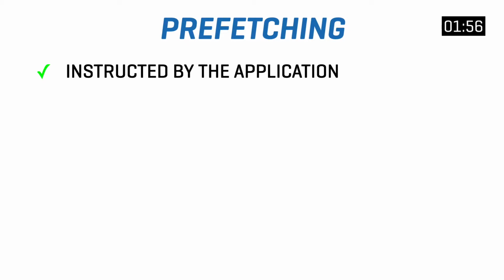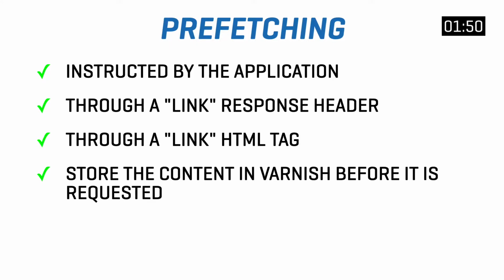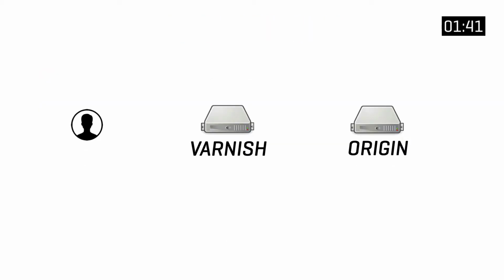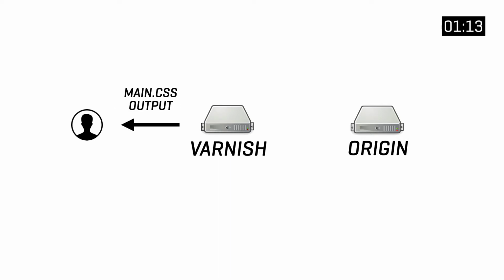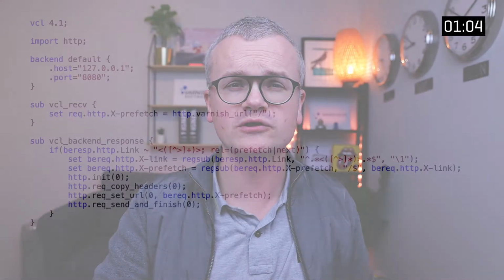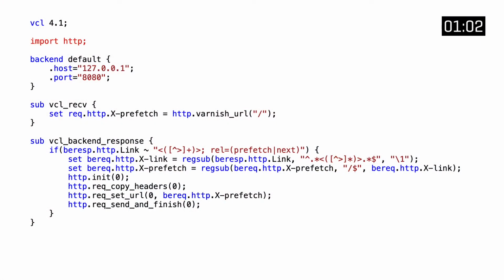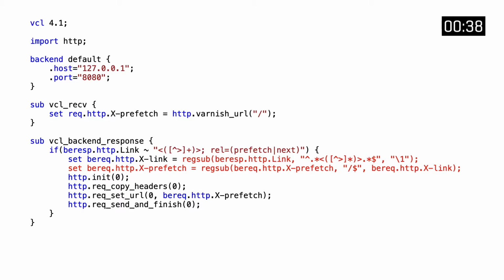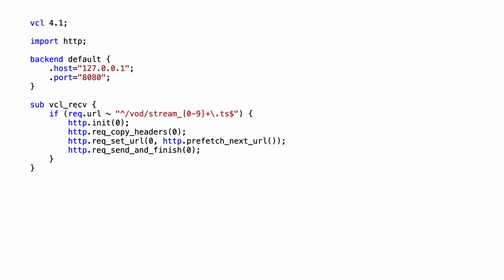Two-Minute Tech Tuesdays - prefetching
In this week's Two-Minute Tech Tuesday, we'll talk about prefetching.

Through prefetching, content is proactively stored in the cache without being requested by the client.